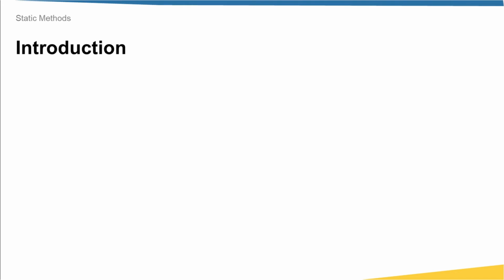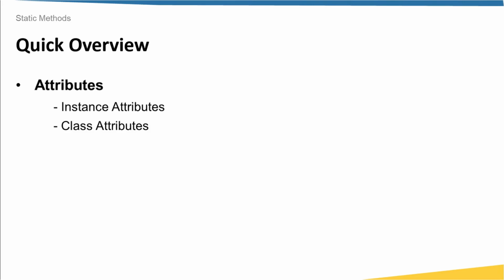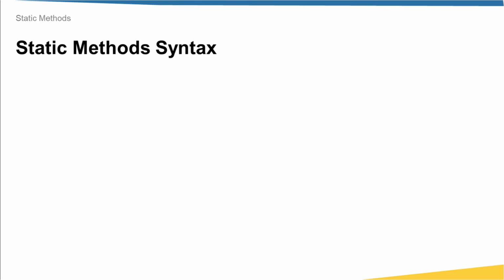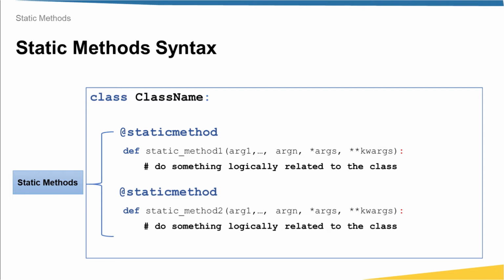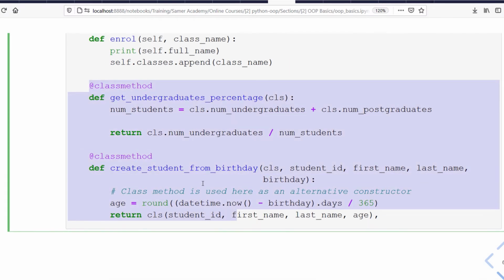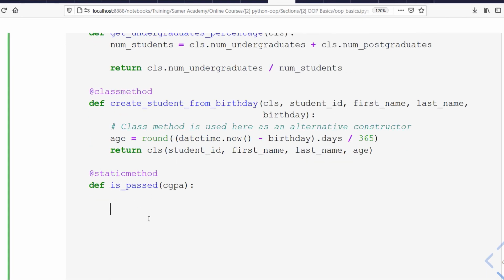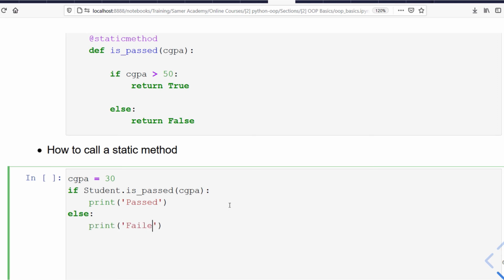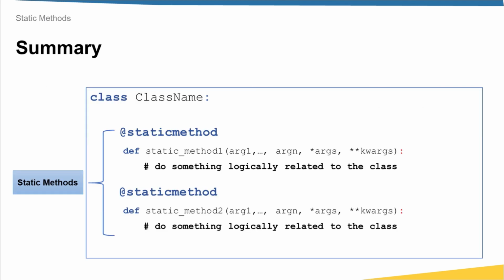Static Methods: Python OOP Complete Course — Part 6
You are welcome to this lecture “Static Methods: Python OOP Complete Course — Part 6”. The lecture outlines are:

    1- Attributes Types and Methods Types
    2- Static Methods
    3- Static Methods Syntax

Chapters:
0:00 Introduction
0:27 Outlines
0:52 Attributes Types and Methods Types
1:10 Static Methods
1:50 Static Methods Syntax
3:08 How to Create a Static Method
4:45 How to Call a Static Method
5:49 Summary

Samer Sallam

InDeeep